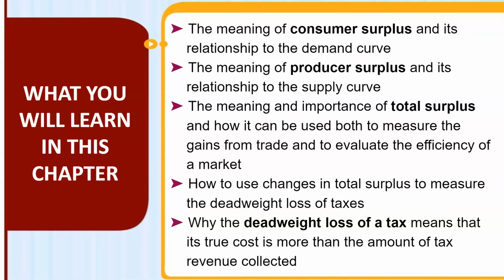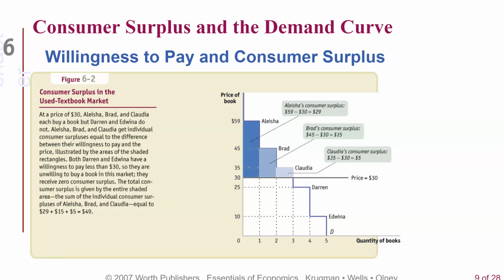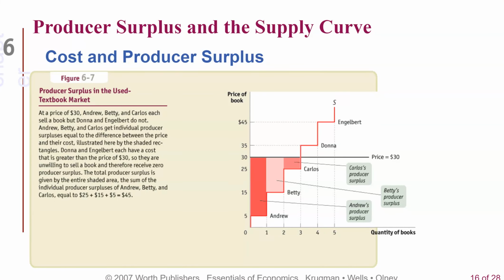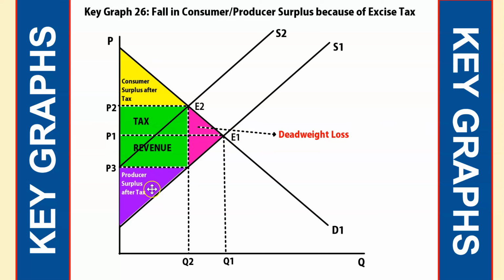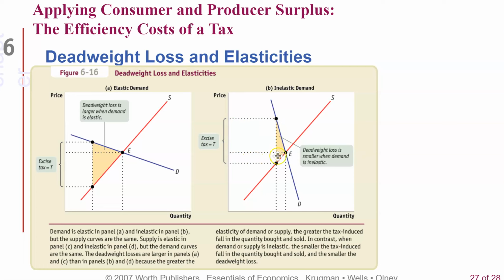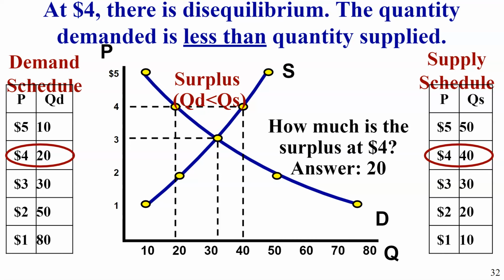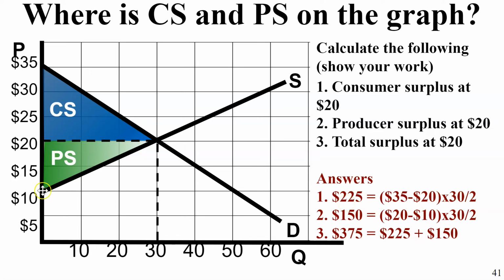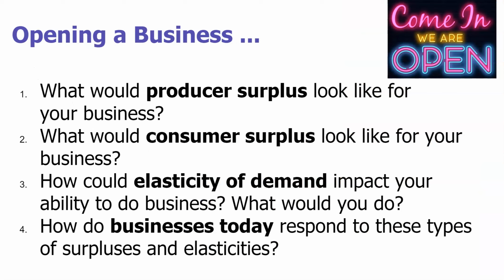AP Microeconomics Chapter 6 Overview - Surplus: Consumer, Producer and Total Surplus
In this chapter, we look at the meaning of consumer surplus and its relationship to the demand curve. What does producer surplus mean and what is its relationship to the supply curve? What is total surplus and how can it be used both to measure the gains from trade and to evaluate the efficiency of a market? How do we use changes in total surplus to measure the deadweight loss of taxes? And what is the deadweight loss of a tax and how does it affect the true cost more than the amount of tax revenue collected? We look at the answers to these questions and more in this overview of chapter 6 on consumer, producer and total surplus! Join me!